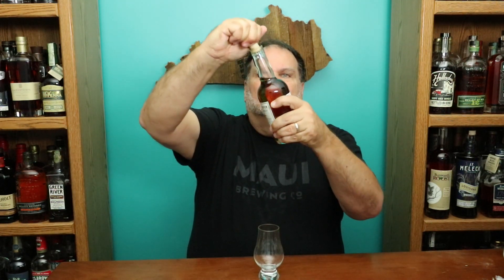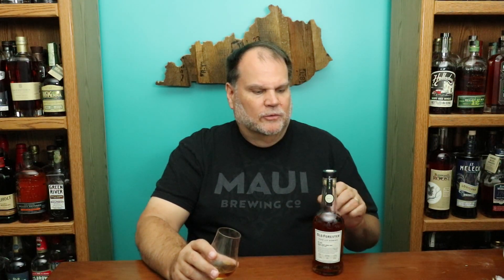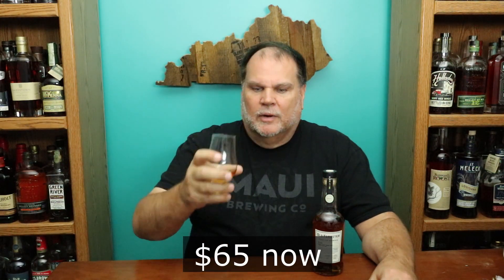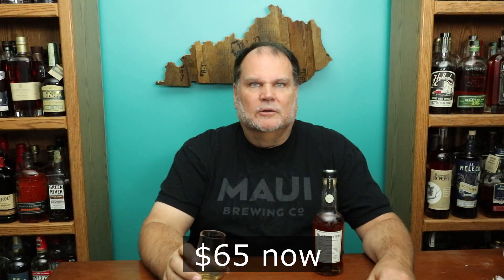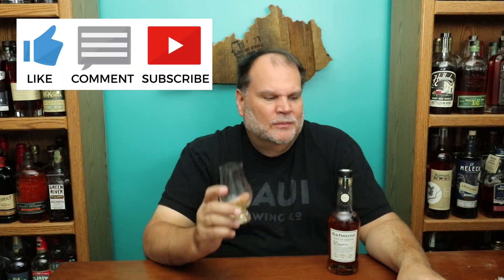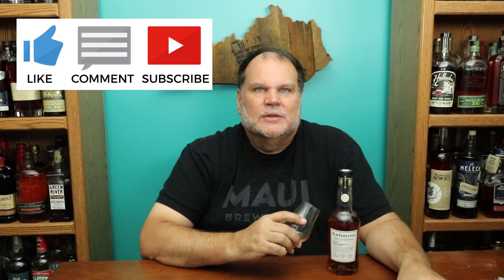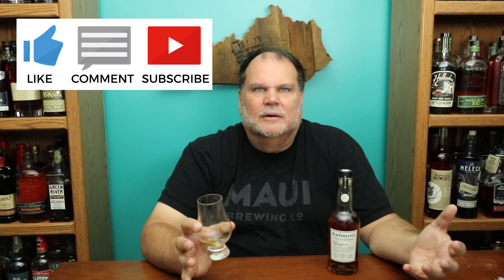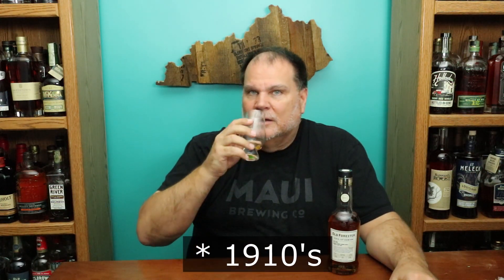Old Forester 117 Series Rum Finished Bourbon Review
This is quick-hit review of the Old Forester 117 Series Rum Finished Bourbon Whiskey Batch 01 released earlier in 2024.

Cheers, dmc-ky

*** Must be 21 years old or of legal drinking age to watch this channel.
*** Please drink responsibly.  Do not drink and drive.